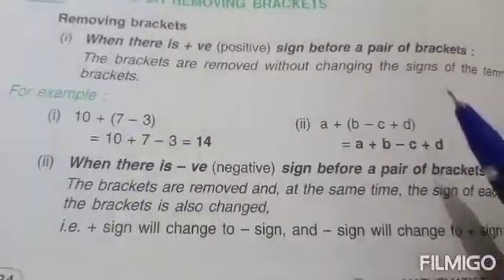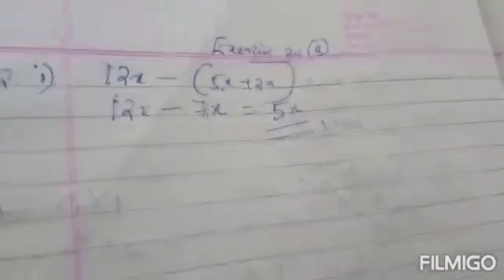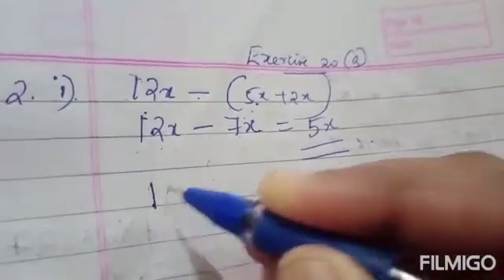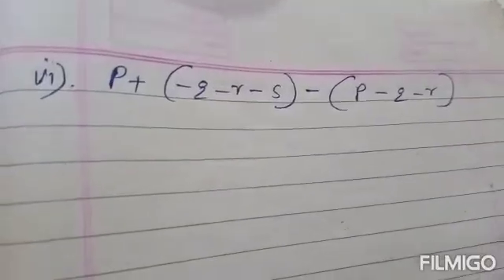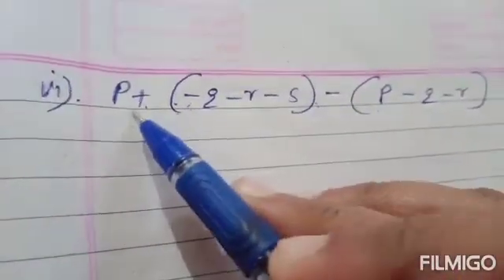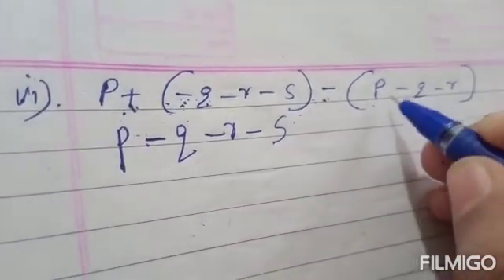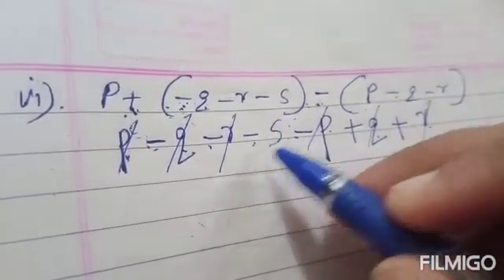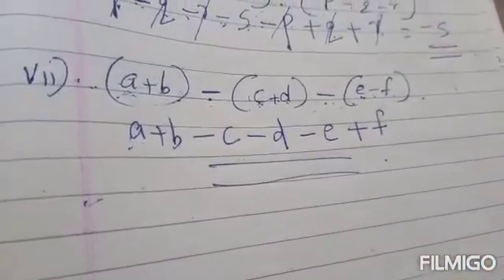5 October 2020(2)